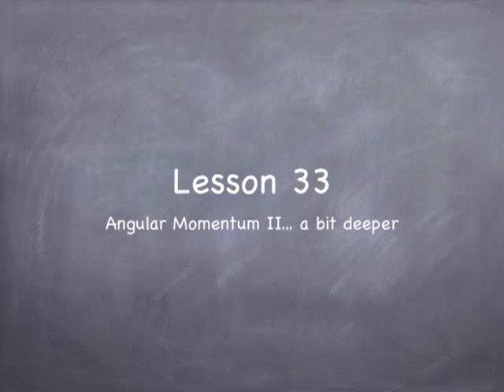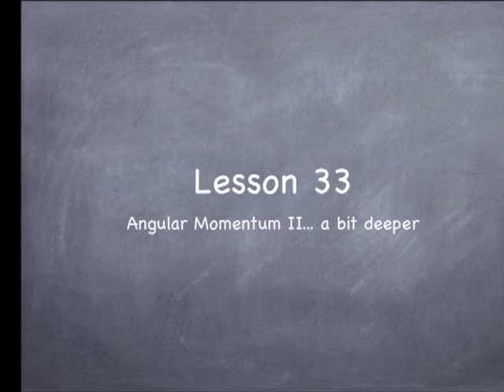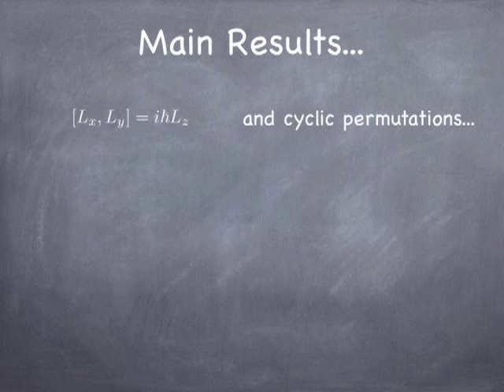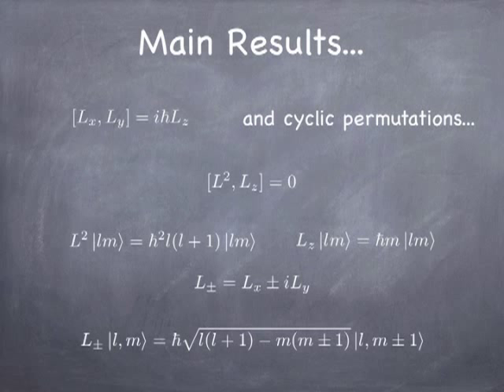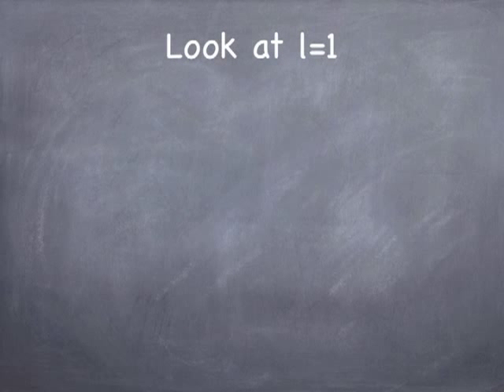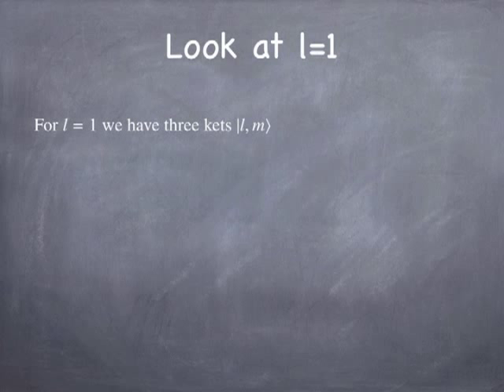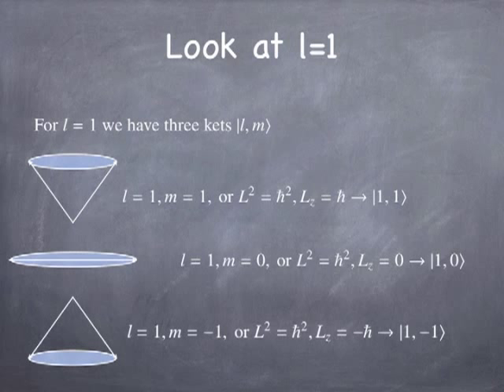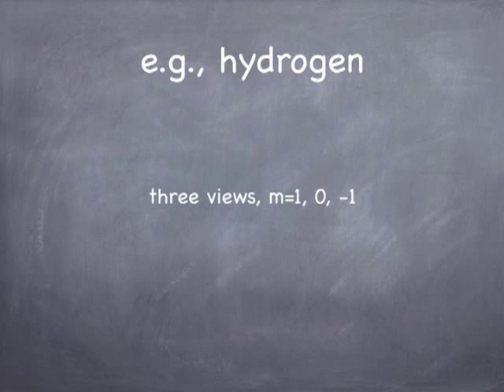Lesson33: Angular Momentum-II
Digging into the l=1 subspace of orbital angular momentum. Matrix representation of angular momentum. Pre class slides by Steve Spicklemire.